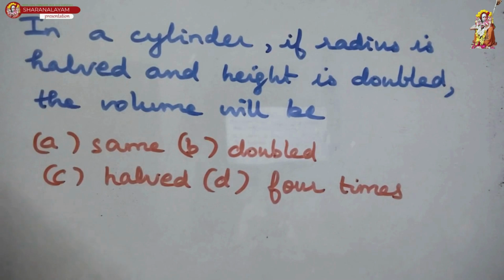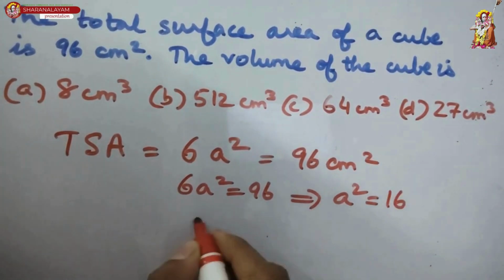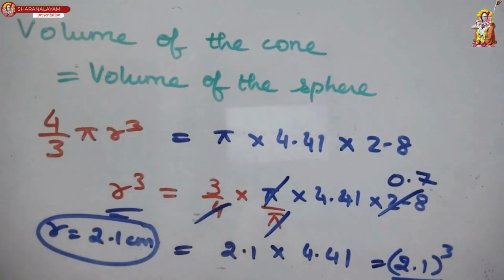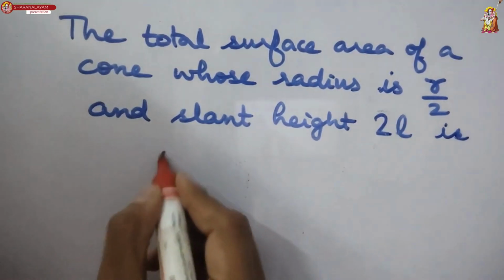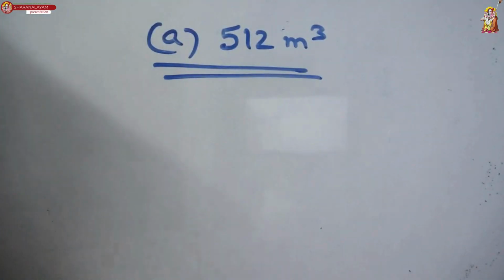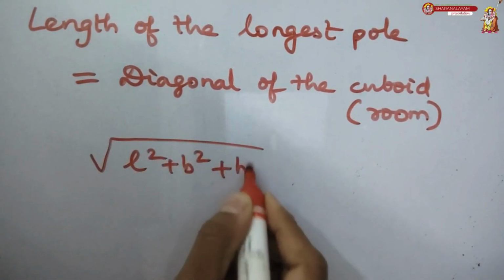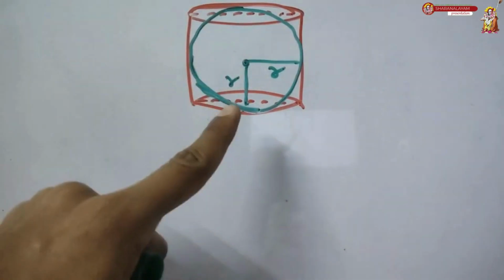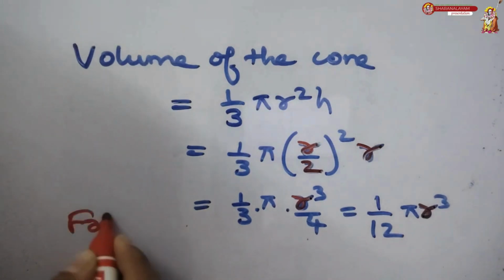Understanding Mathematics - Episode 11 - Class 9 - Surface Areas & Volumes -NCERT Exemplar - Part 1